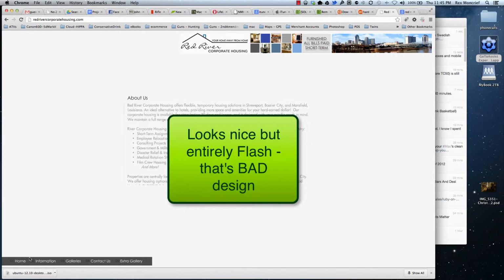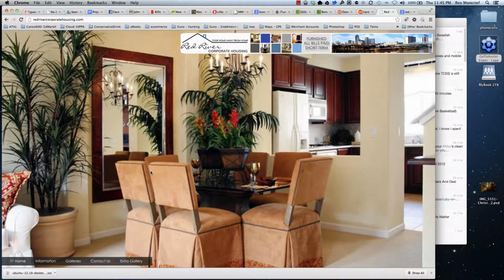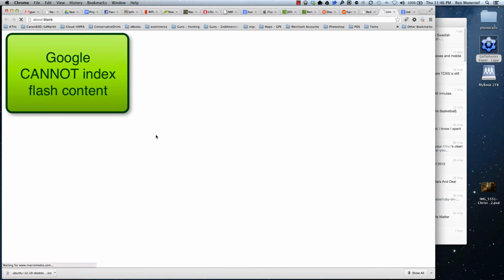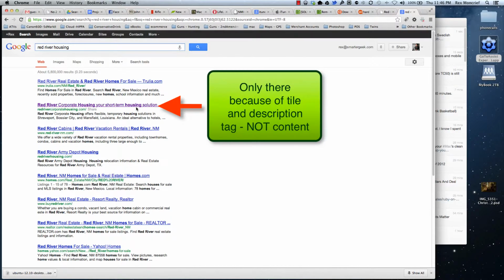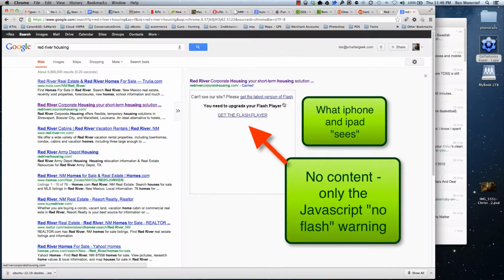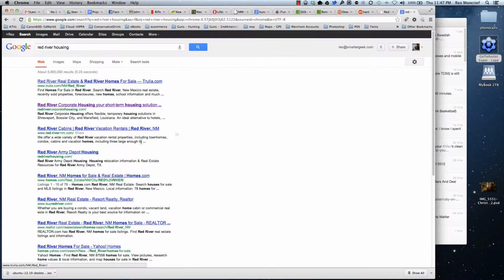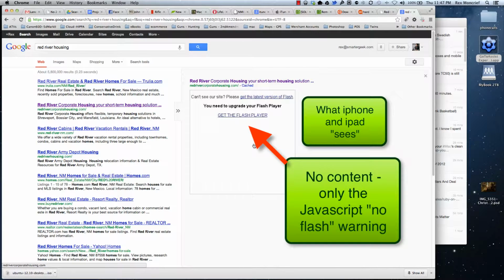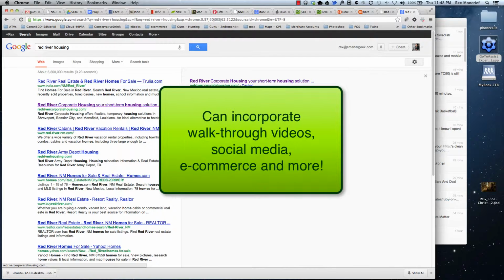SmarterGeek - Analysis of a Flash Website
In this video, I review a clients website that is entirely Flash driven and show why it's a bad idea.